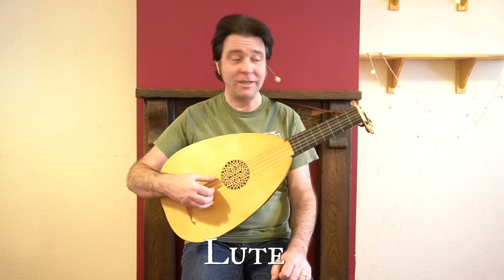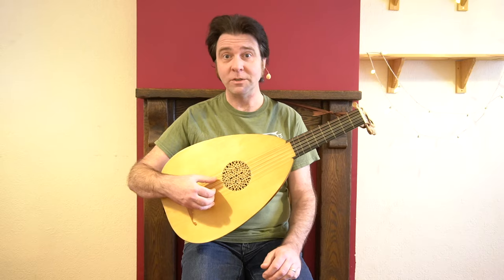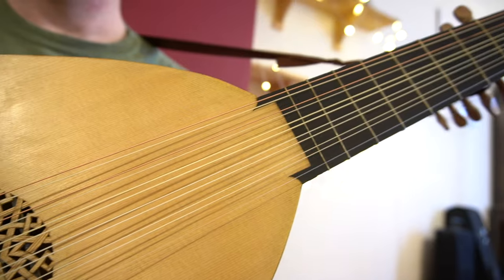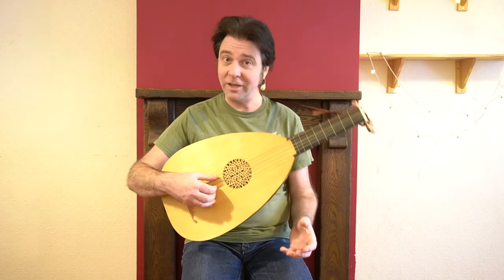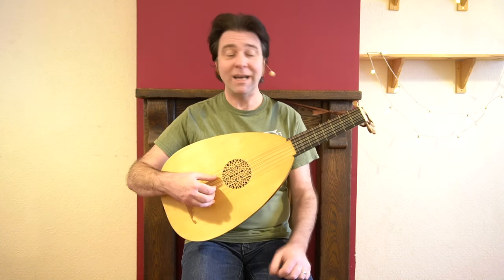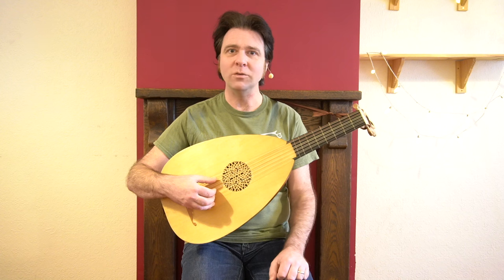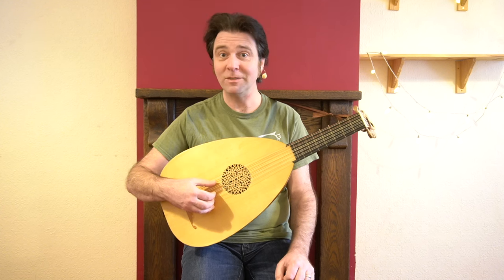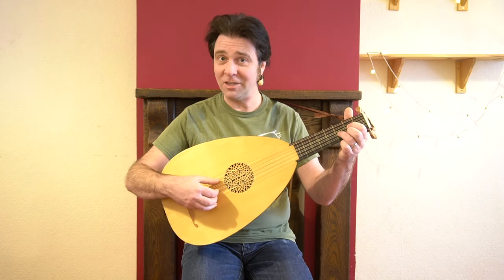Meet The Instruments #4: Lute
Chris Green gives a brief introduction to the lute.